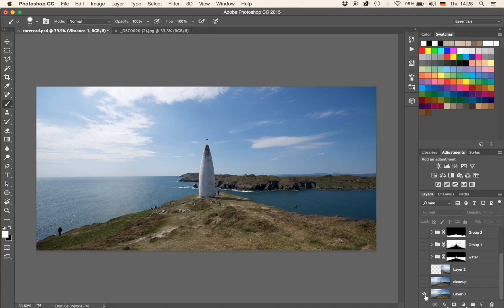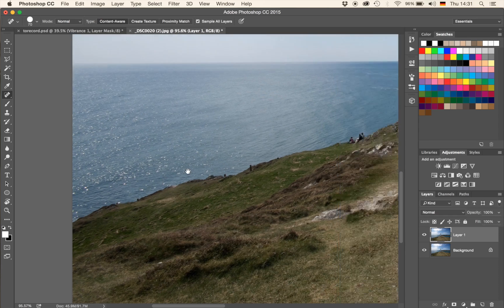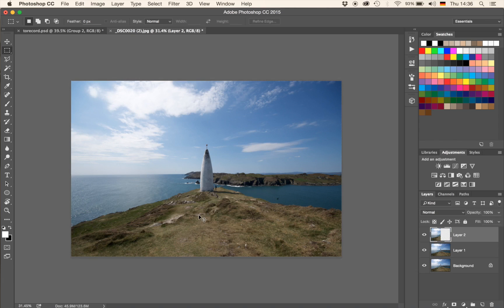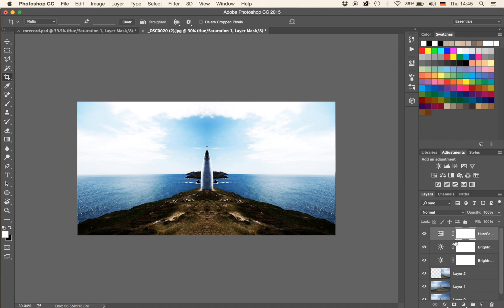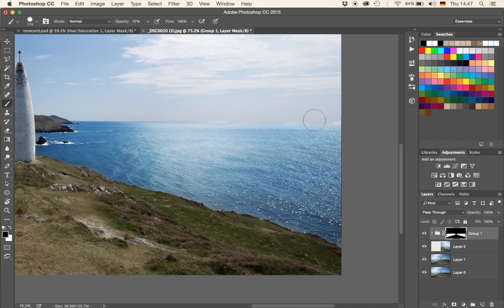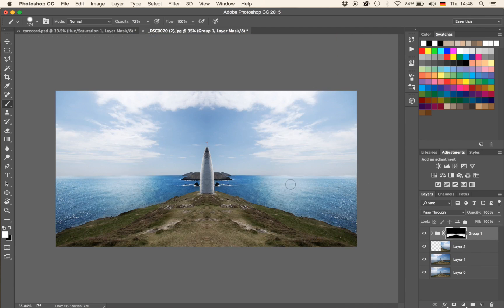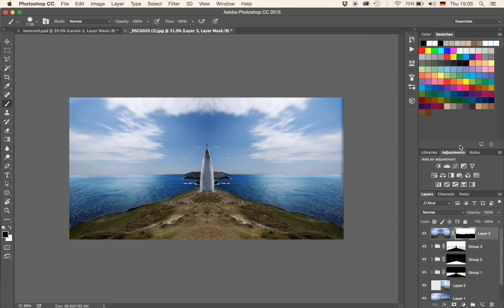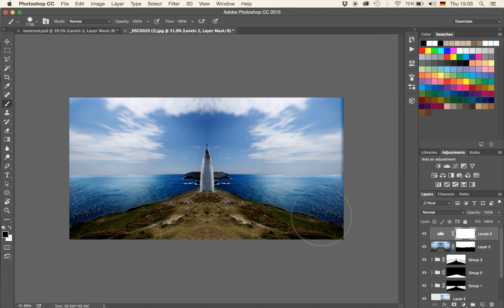How to Mirror Parts of an Image in Photoshop - Example: Silent Guardian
Like my Images?

Today I will show you how to use Photoshop to mirror parts of an image. As always, I will use one of my images which I process from start to finish and I am going to show you even more easy to use techniques.

I start out using the spot healing brush tool (1:00 min) to remove some of the people in my image. This tool works best if the background is quite uniform, so give it a try when you have the chance!

The next step was to mirror the image (1:50 min). I selected the Marquee tool to draw a rectangular selection around half the image. Then I pressed CMD+J on my keyboard to bring that selection onto a new layer. CMD+T can then be used to transform the image - so changing the shape or orientation. I used it to just flip it over, and the mirroring was done.

Cropping is easy in Photoshop, just hit c on your keyboard and bring in the edges you want to remove (3:50 min).

I used a mix of contrast and colour adjustments, which can be added by clicking on the symbols on the right in Photoshop (see after 4:00 min).

The techniques shown here are simple to use and you can use them right away to enhance your images! Here is a list of keyboard shortcuts I have used - they make you so much faster!

CMD+J to duplicate a layer or selection
b to select the brush tool
c to select the crop tool
CMD+alt+shift+e to perform a stamp visible (all that is visible onto a new layer)
x to change between black and white when having the brush selected
CMD+T to transform a layer or text (anything, really)

Don't forget to get out there and take some pictures yourself!